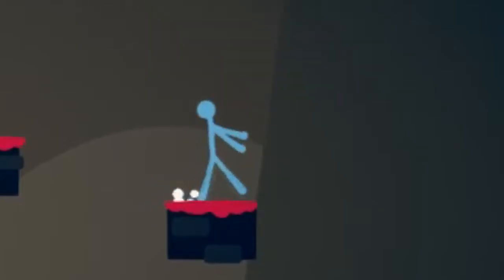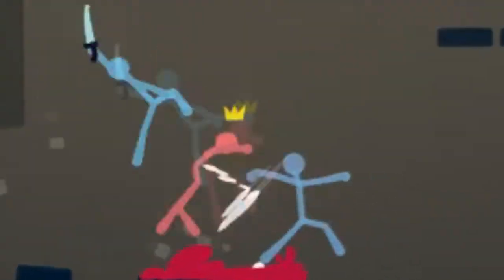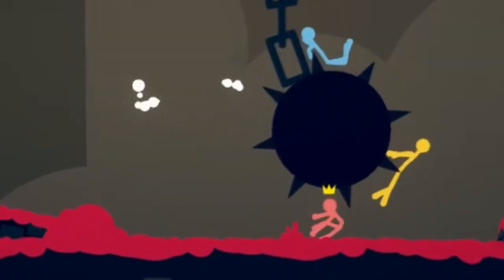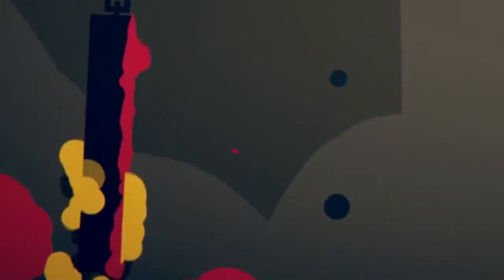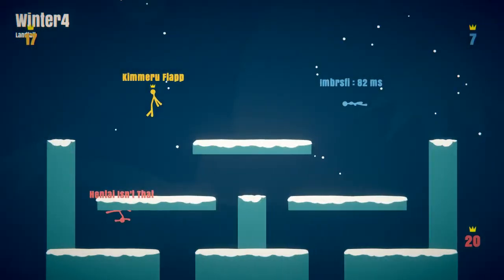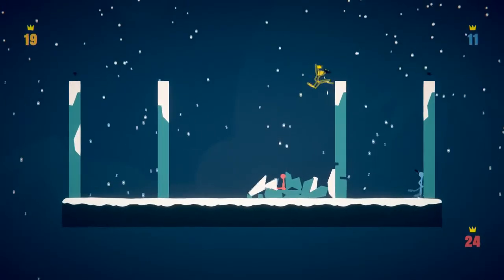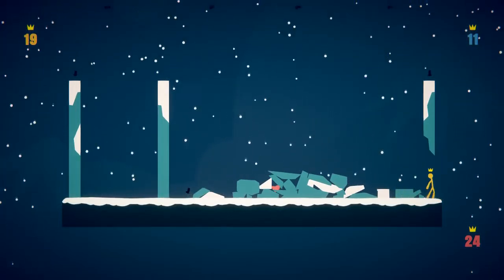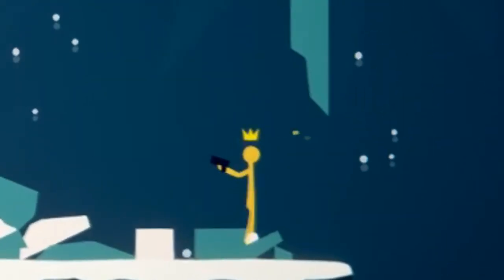A bundle of sticks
Playing some Stick Fight with the boys